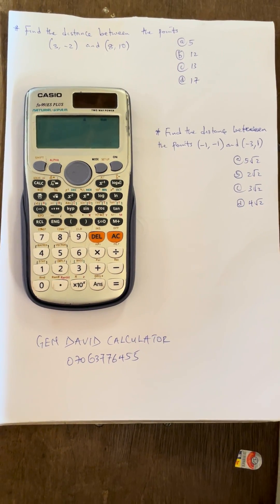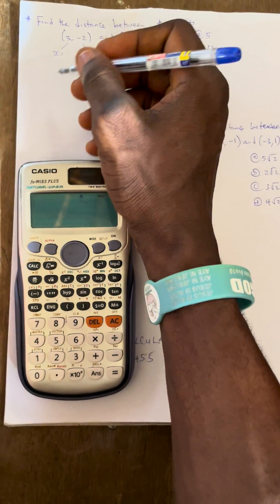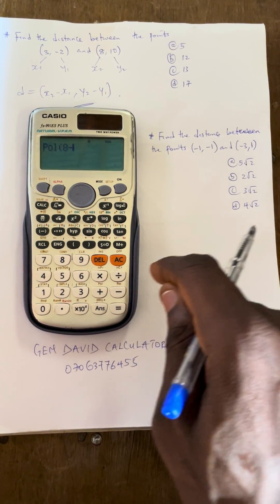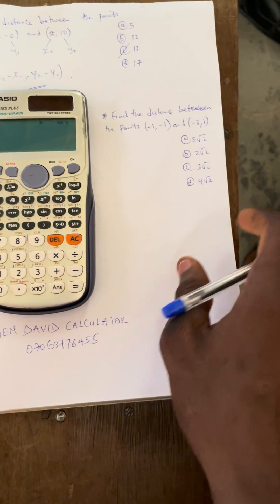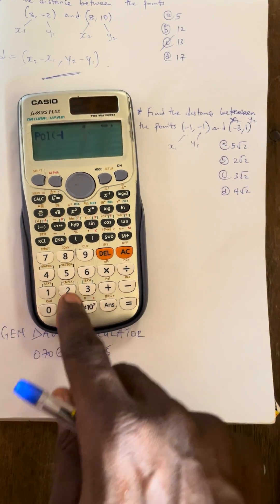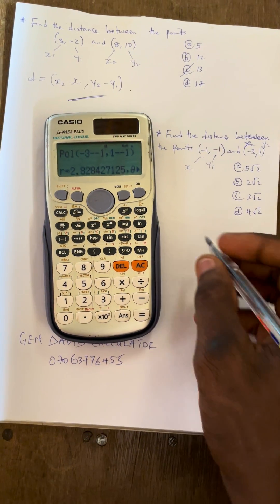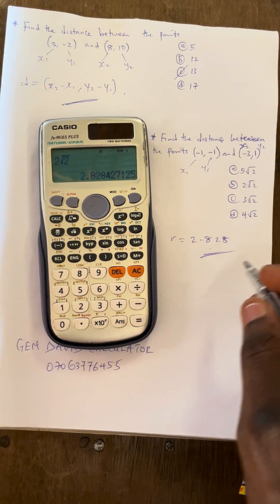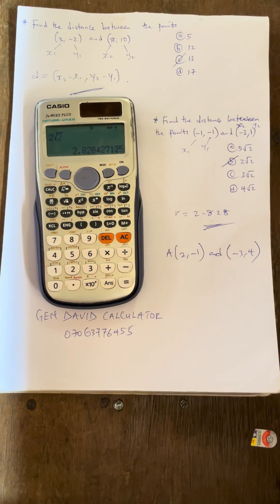HOW TO USE CALCULATOR TO FIND DISTANCE BETWEEN TWO POINTS (COORDINATE GEOMETRY) AND SHORTCUTS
How to calculator to find distance between two points
How to calculate using calculator